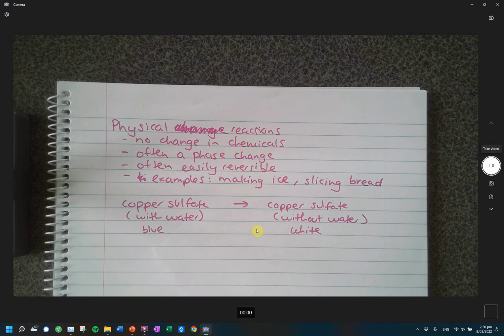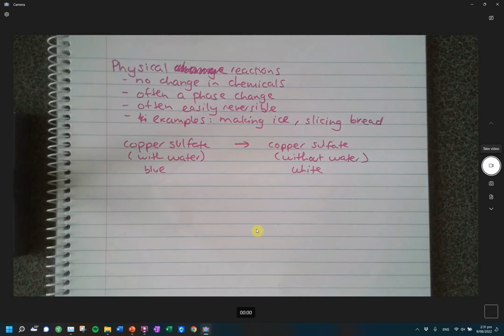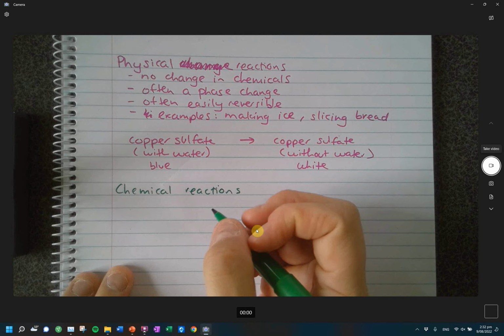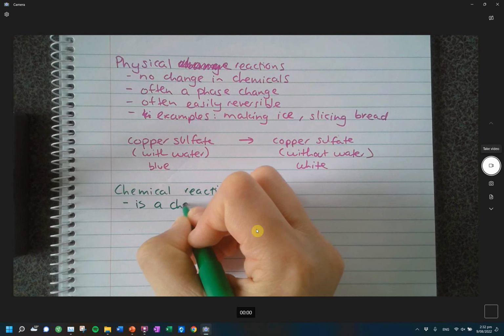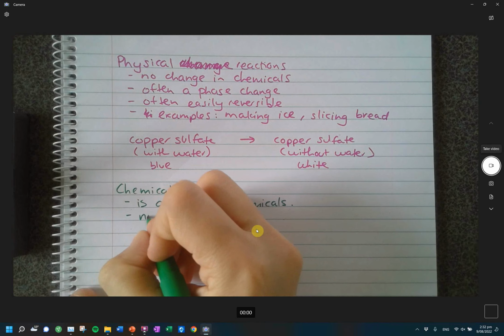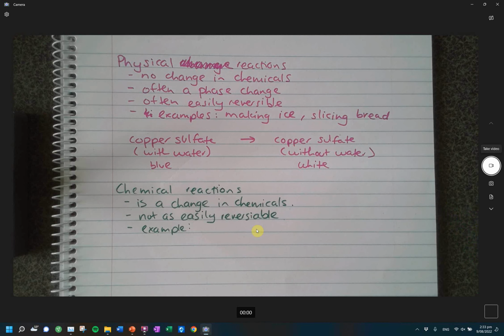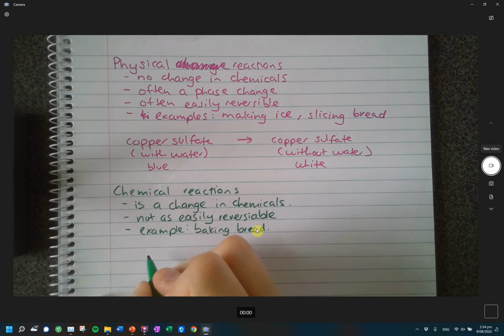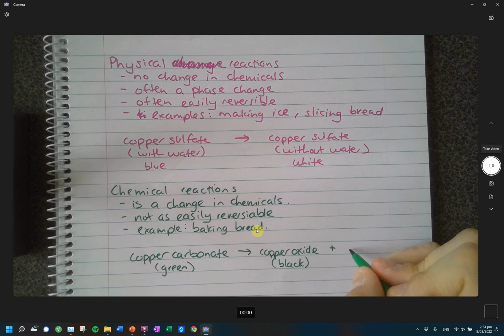3. Chemical Reactions (Part 2)